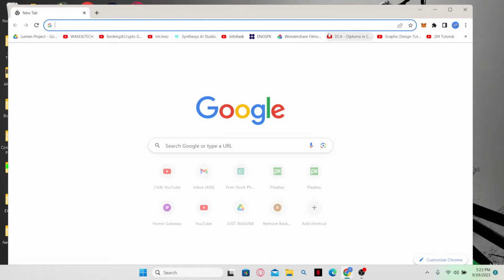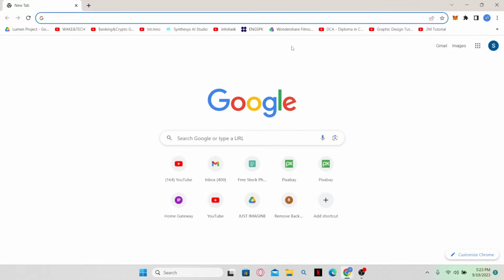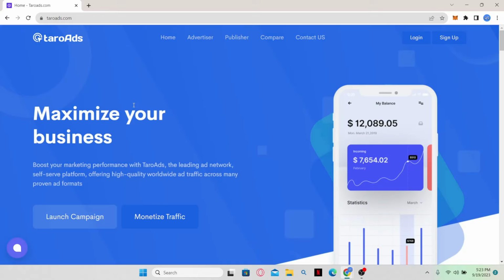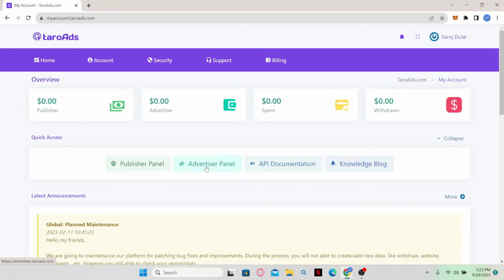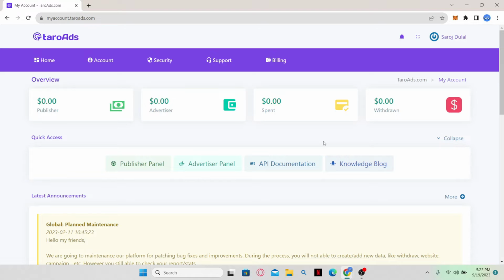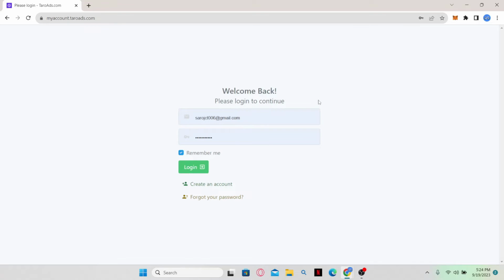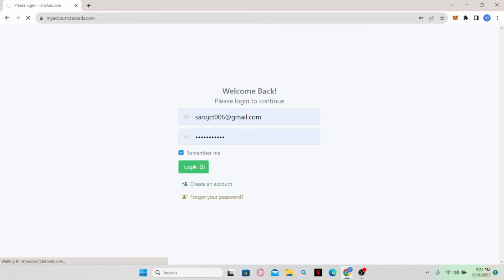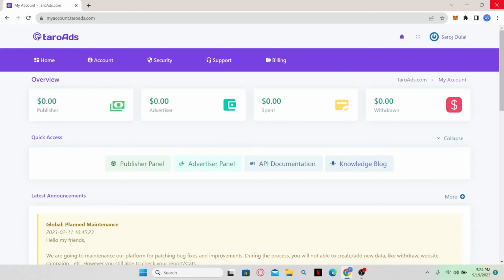taroAds Logout: How to Sign out of taroAds Account on PC 2023?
In today's video, we're here to help you with another essential task – logging out of your TaroAds account on your PC. Whether you've just completed your work or want to ensure the security of your account, knowing how to sign out properly is crucial.

0:00 Intro
0:11 Logout Taroads Account
1:56 Outro
All the video tutorial shown or described on this Channel is for the educational and informational purpose for the users facing problem with their daily banking or crypto topics. In case of any copyright material found on the video, do stay in contact with us through YouTube.